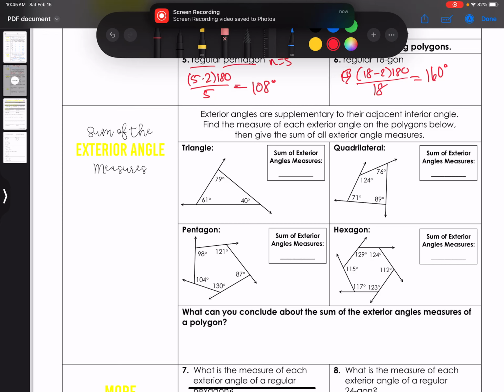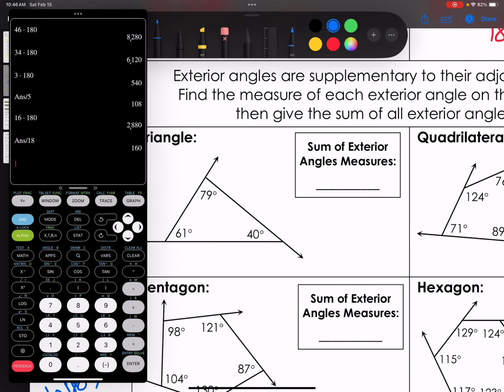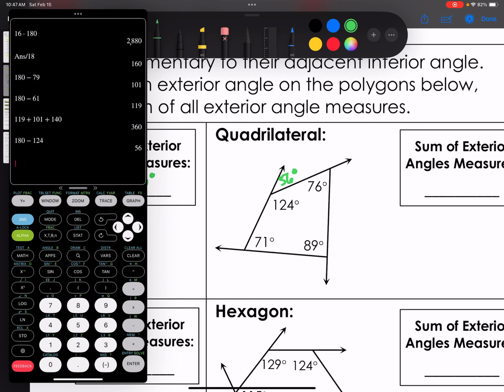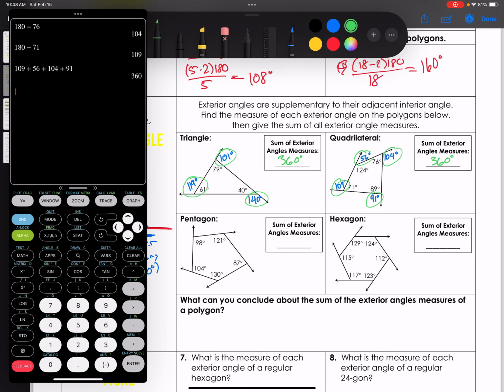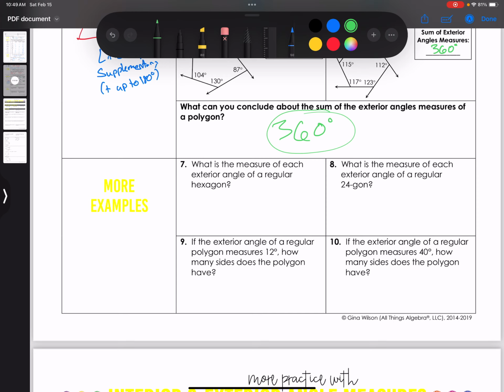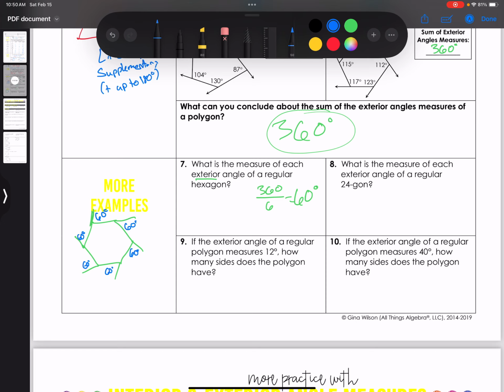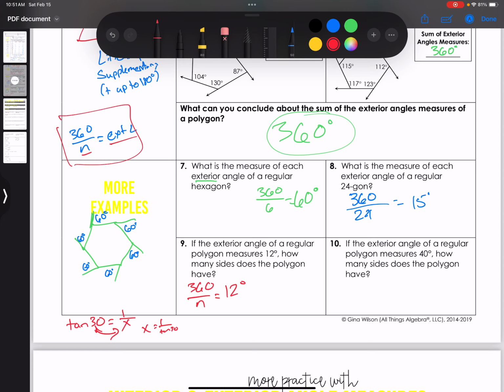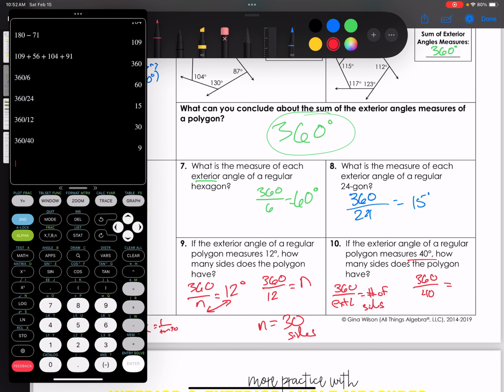Unit 8 Notes 1 Part 2